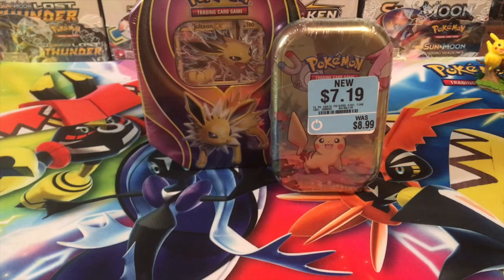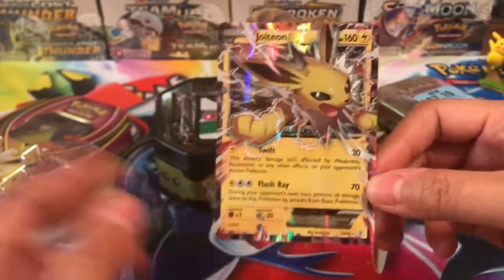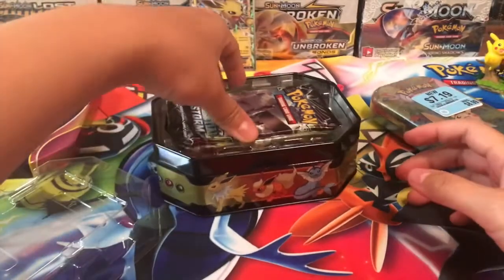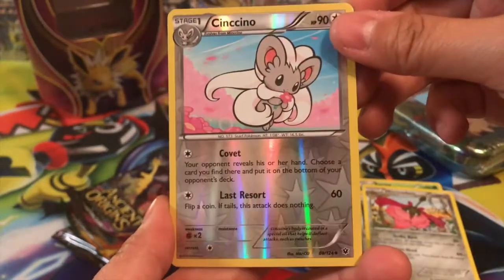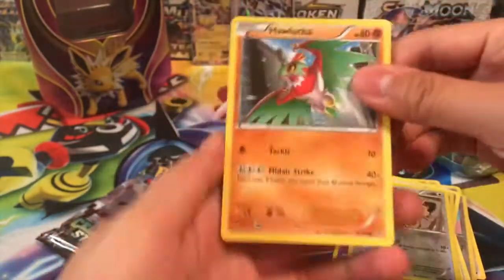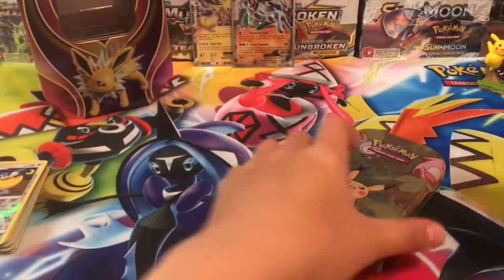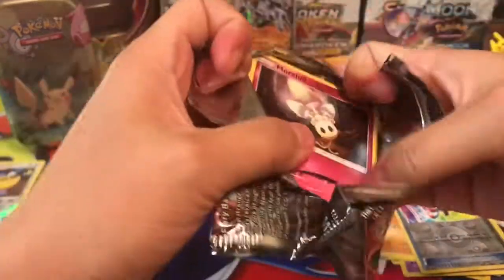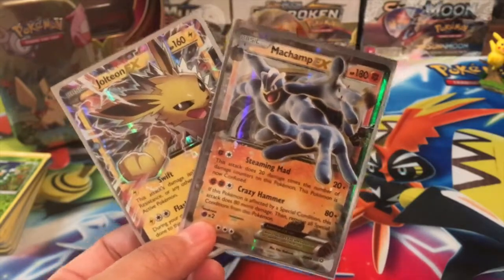JOLTEON EX AND MINI TIN OPENING!!!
HELLO GUYS!
Welcome back! Today we are opening a mini tin and a Jolteon EX Tin! I love opening older packs :)

2450 Venture Oaks Way Suite 410